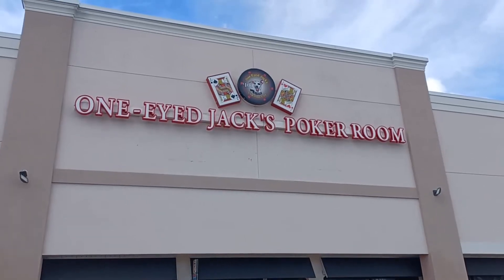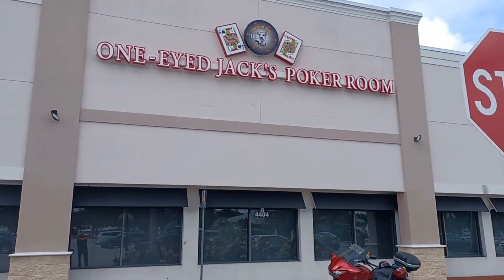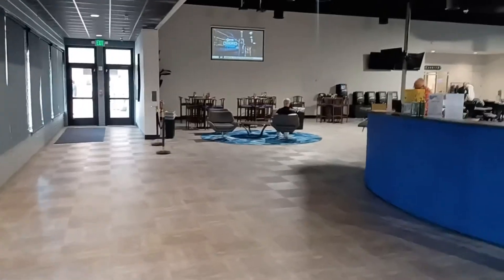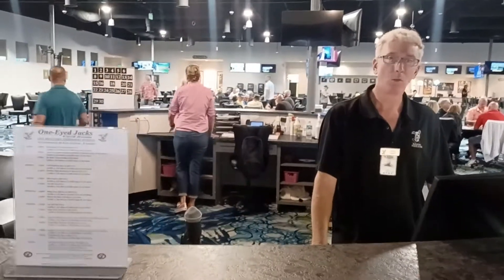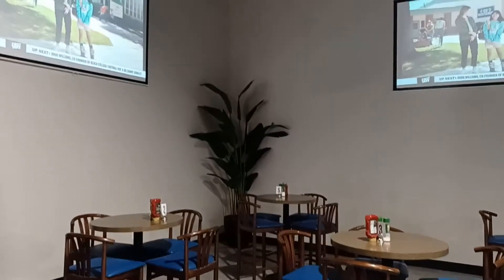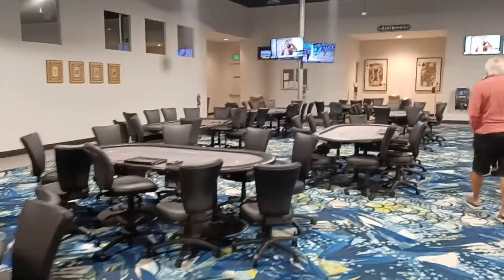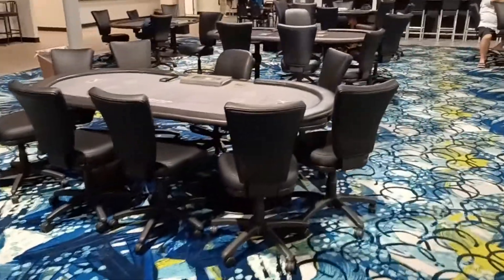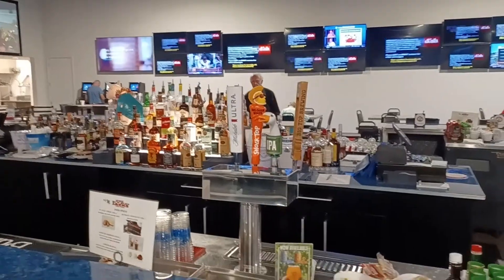One Eyed Jacks Poker Room at Sarasota, Florida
Just arrived at One Eyed Jacks Poker Room at Sarasota, Florida.  Very nice room for cash games and tournaments in Sarasota, Fl.

One-Eyed Jacks Poker Room is a great mid-size poker room located in the beautiful vacation city of Sarasota, Florida.

The room is located just an hour away from Tampa Bay, so it finds itself in a competitive poker market. One-Eyed Jacks’ main competition comes from the popular Seminole Hard Rock Tampa, which is 57 miles away.

One-Eyed Jacks Poker Room boasts 35 tables that are used for both cash games and tournaments. The room has decent hours and is open from 9 a.m. to 2 a.m. on Monday through Thursday, 9 a.m. to 6 a.m. on Friday and Saturday, and 12 p.m. to midnight on Sundays.  Great bar, beverage and food service.

One-Eyed Jacks can be found at 5400 Bradenton Rd., Sarasota, FL 34234.